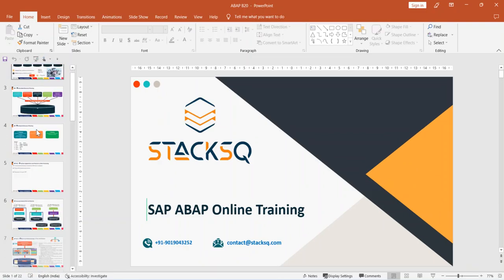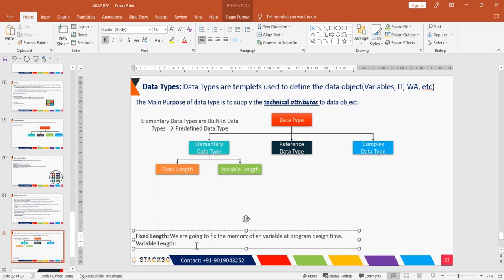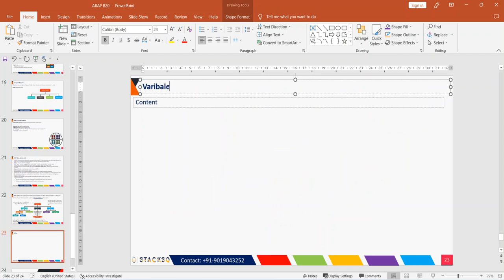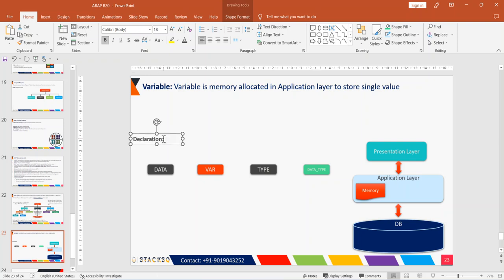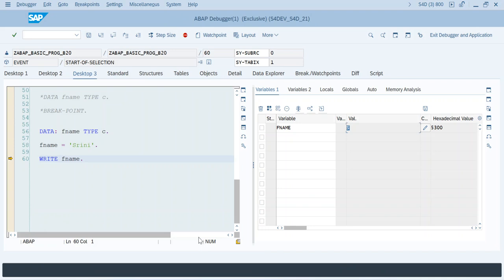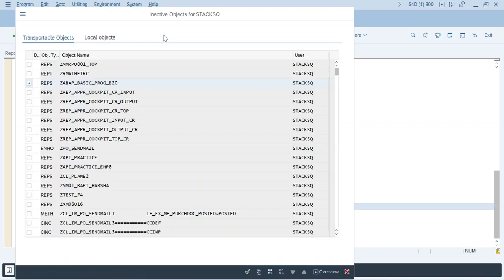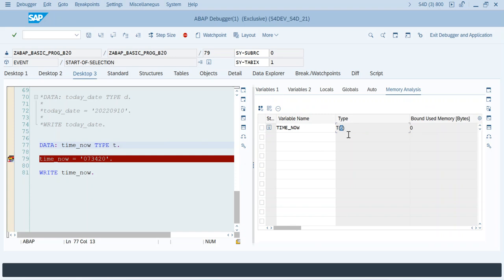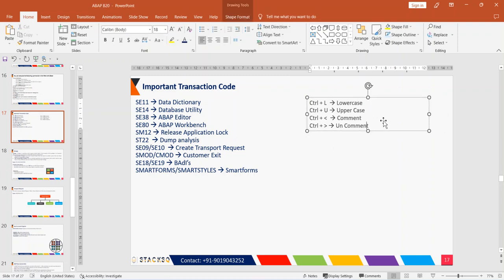#12 | SAP ABAP for Beginners: Deep Dive into C, N, D, T, X Data Types + Real Examples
SAP ABAP Data Types Explained Simply | C, N, D, T, X, Numeric & Character Types
In this beginner-friendly ABAP tutorial, learn everything about elementary data types in SAP ABAP — especially the character-based fixed-length types that appear most in real projects!

What you'll learn in this video:

Character Type (C) → Alphanumeric, default space, left-to-right reading, 2 bytes per character
Numeric Character (N) → Only digits (0-9), default 0, right-to-left reading (very important for exams!)
Date Type (D) → Format YYYYMMDD, fixed 8 characters, default 00000000
Time Type (T) → Format HHMMSS, fixed 6 characters, default 000000
Hexadecimal Type (X) → 16-bit characters (0-9, A-F), uses least memory, default 00
Key differences: Fixed length vs Variable length data types
How data types supply technical attributes to variables
Declaration, memory allocation in Application Layer, default values & storage bytes
Why reading direction (left→right vs right←left) matters in ABAP
Quick comparison: Which data type occupies less memory?

If you're new to ABAP or struggling with data declarations — this video is for you!
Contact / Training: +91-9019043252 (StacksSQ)